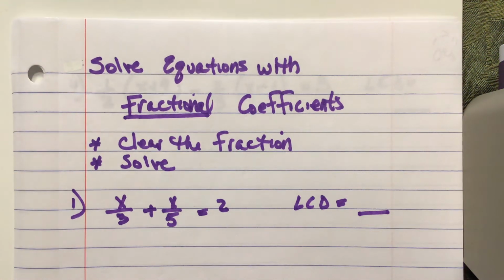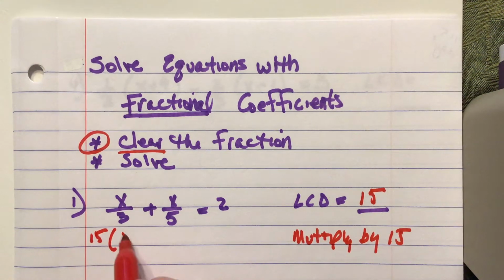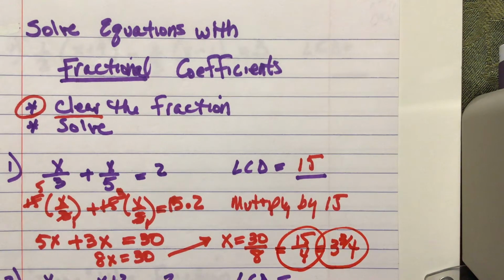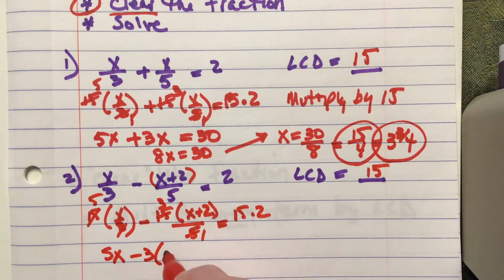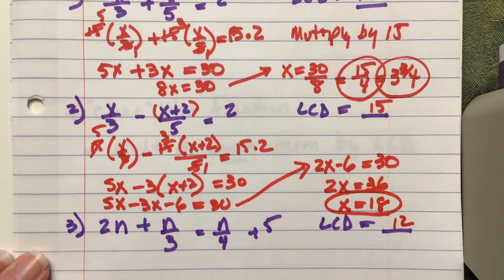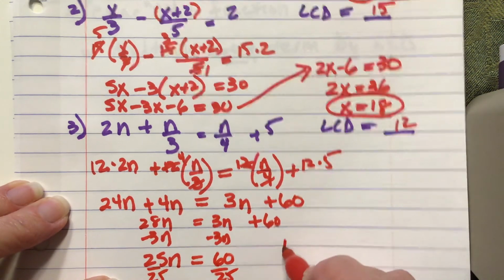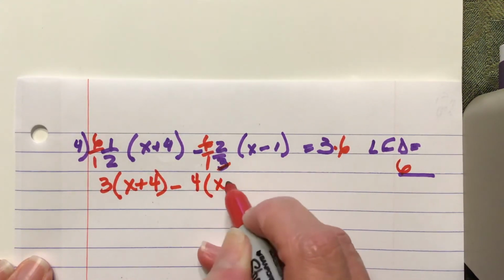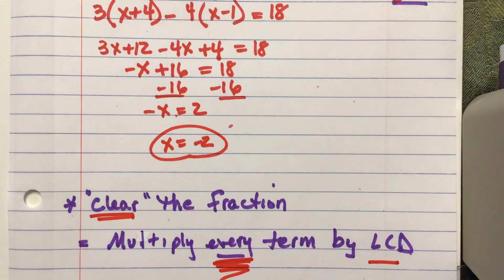Solve Equations with Fractional Coefficients